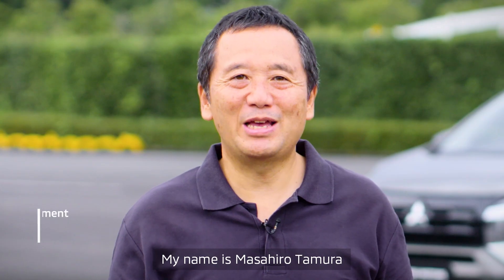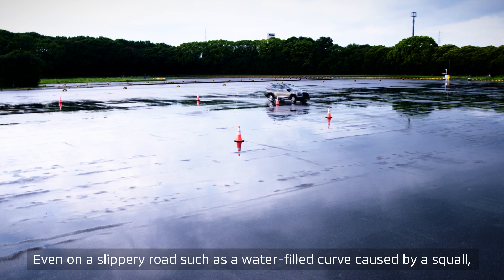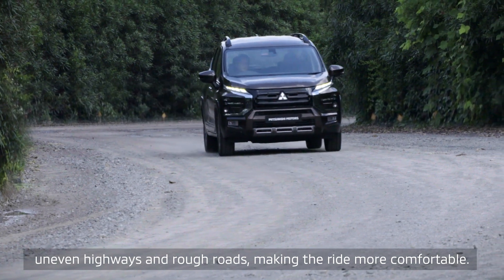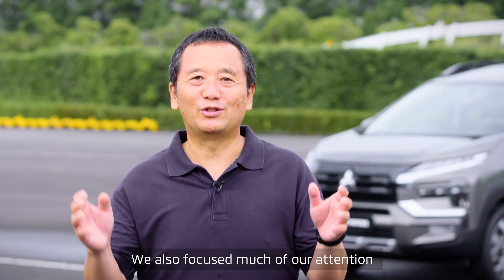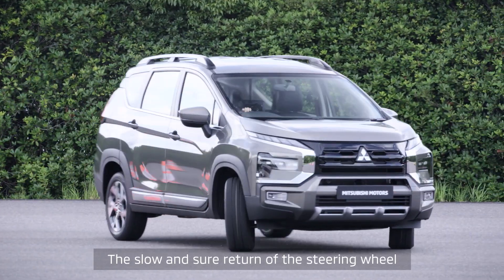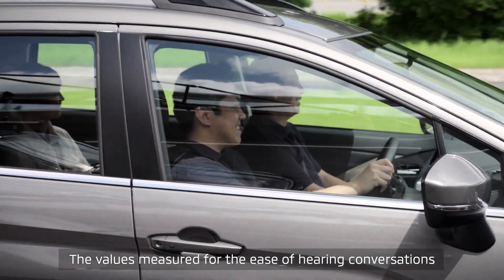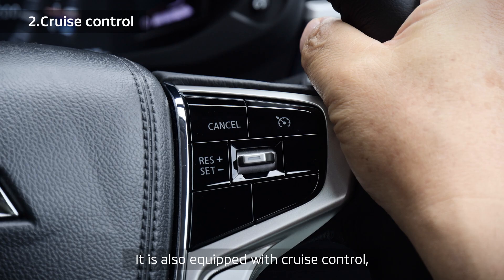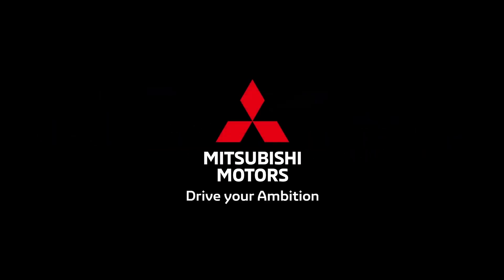XPANDER CROSS USP Movie “The Technology”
This video is the technology introduction of the XPANDER CROSS from the Designer of Mitsubishi Motors.
The XPANDER CROSS reinforced the SUV-like strength and practicality of XPANDER.
As the highest-end model in the series, all new designs gives the vehicle more powerful, aggressive, prestigious feeling!